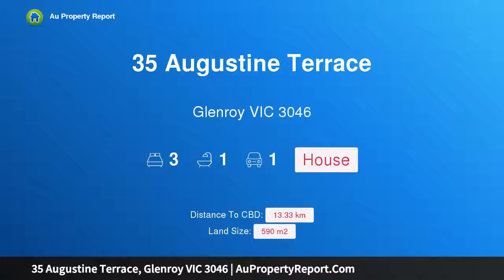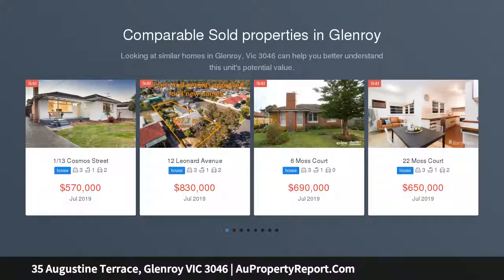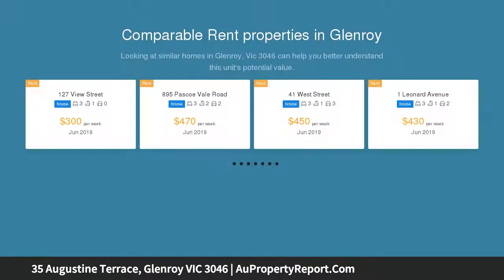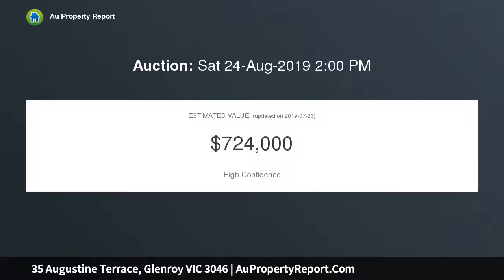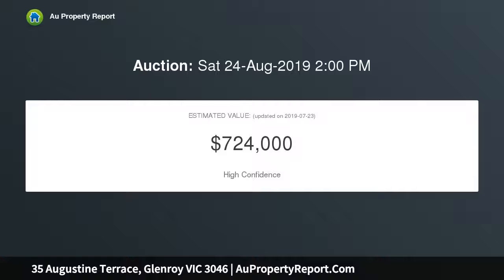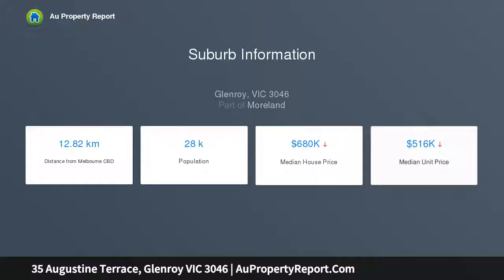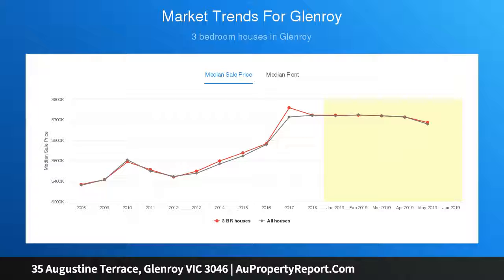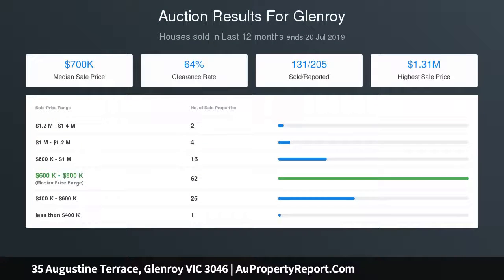35 Augustine Terrace, Glenroy VIC 3046 | AuPropertyReport.Com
35 Augustine Terrace, Glenroy VIC 3046
Property Type: house
Bedrooms: 3
Bathrooms: 3
Car Space: 1
Great Entry Level Buy.